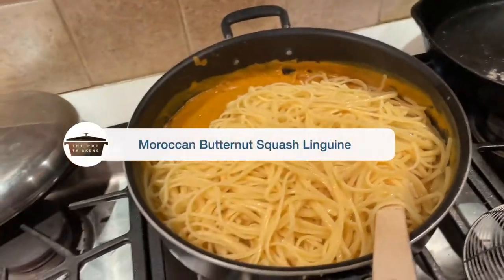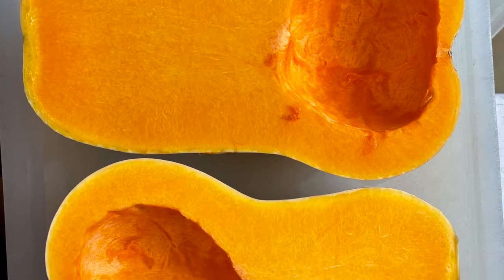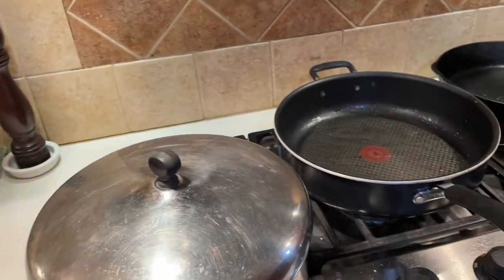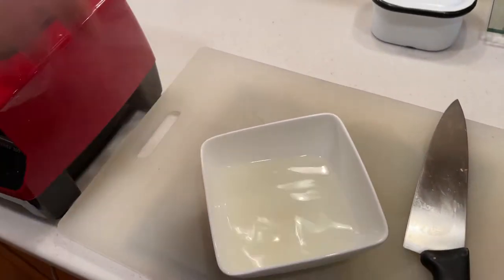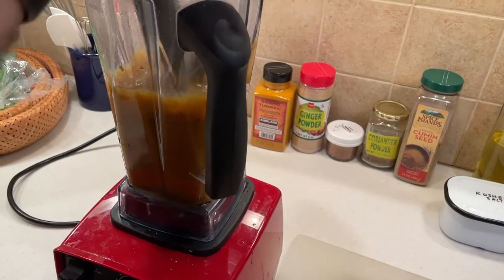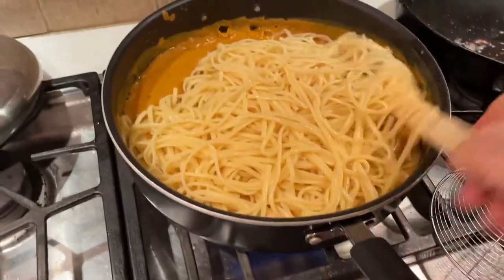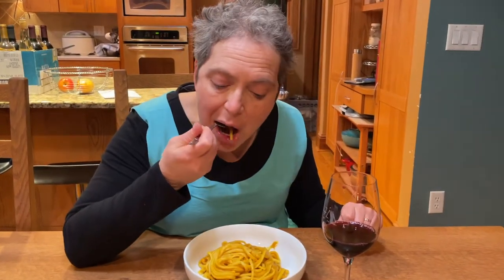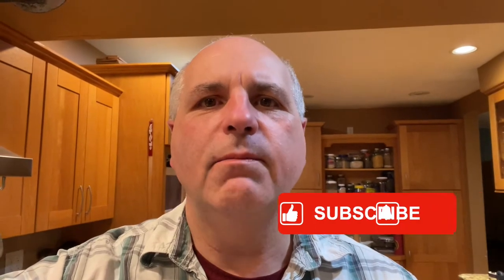Moroccan BUTTERNUT SQUASH LINGUINE | Vegan | The Pot Thickens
A delicious and easy linguine pasta dish with a Moroccan flavored roasted butternut squash sauce. I made this on the fly and it turned out great. I made the video rather quickly with very little editing, so apologies for the less than professional look. I hope you like this. If you don't want to take the time to roast your squash, you can always get pre-cut squash from the grocery and roast or boil it for this dish.

Ingredients:

1/2 medium butternut squash, roasted
1/2 to 1 onion
4 cloves garlic
1 16 oz package linguine
to taste: cumin, coriander, turmeric, ginger powder, chili powder, cinnamon

🔴 If you enjoyed this video, you may also like my QUINOA and BLACK BEAN BUDDHA BOWL video